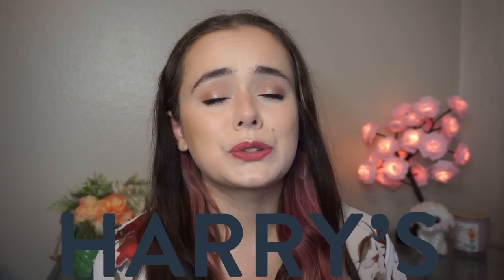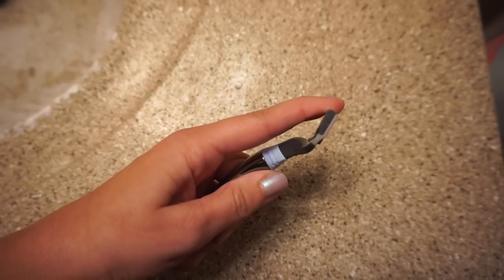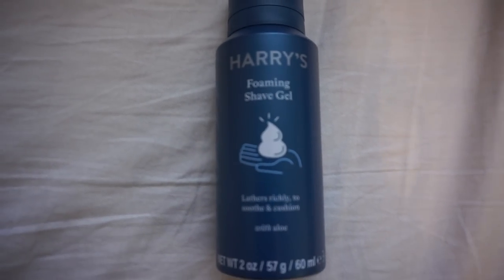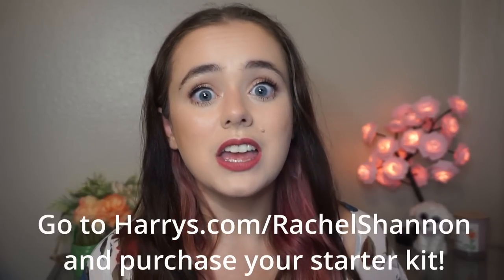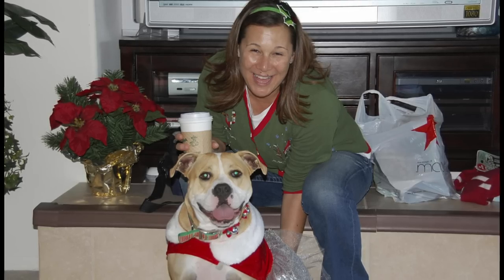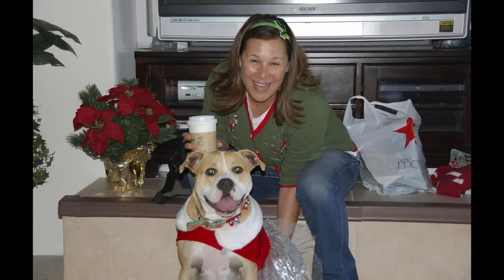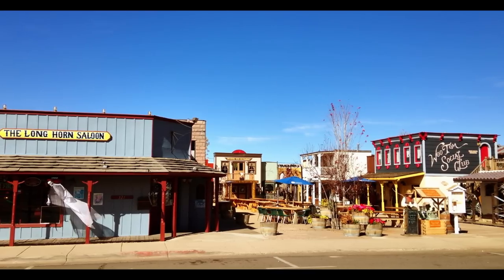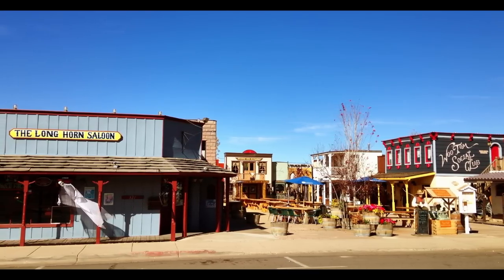SOLVED: THE CATHRYN GOROSPE CASE // Killed After Bailing Her Boyfriend Out of Jail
The first 1,000 to purchase a Starter Set will get a FREE body wash to try - just go

What are your thoughts on Cathryn's case? What do you think Charlie's motive was? Let's discuss in the comments.